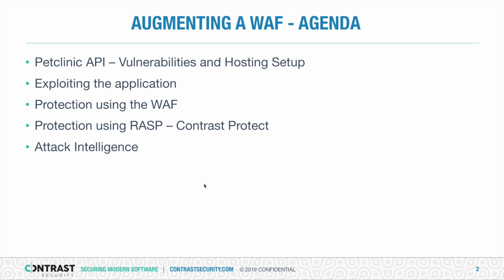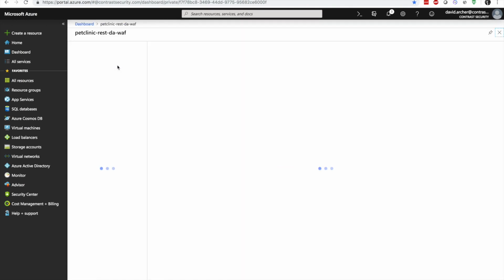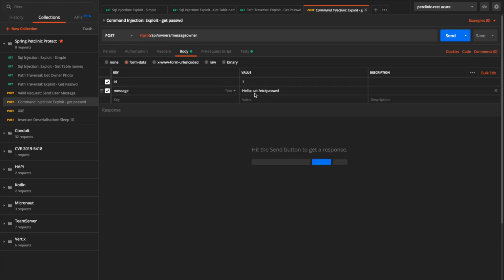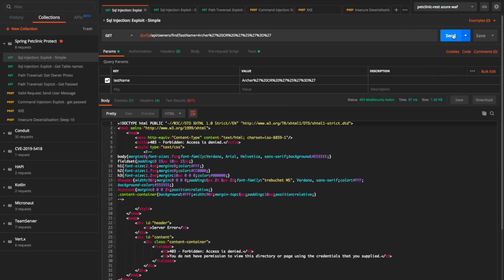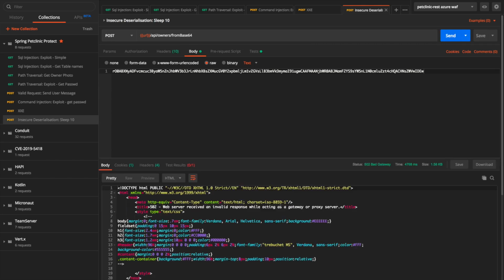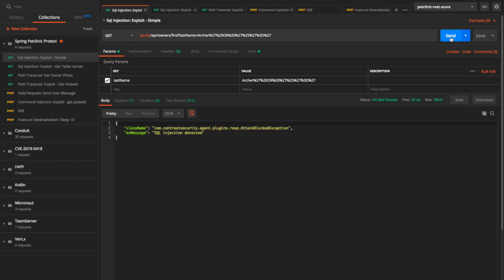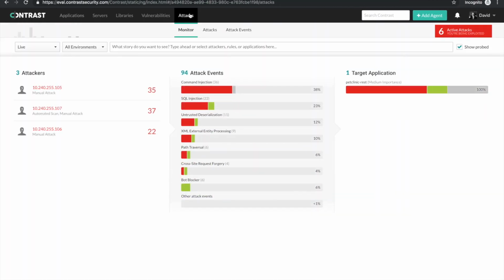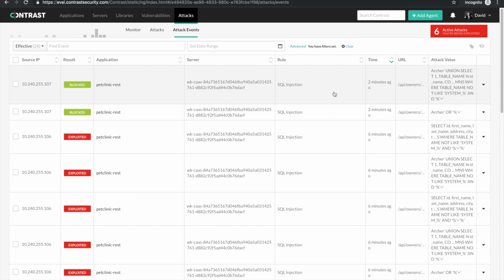WAFs Aren’t Enough; You Need Contrast Runtime Security To Secure Production Apps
WAF’s require a lot of maintenance in the form of specific signature updates to ensure they block each new attack type. It’s resource intensive, nearly impossible to keep-up with and performs poorly against evolving security issues and zero-days.

Contrast Security, on the other hand, protects your applications from the inside. That means entire attack categories are stopped at the root cause. Contrast has visibility into your production, runtime software. By adding high-performance checks across your application stack, Contrast can prevent exploits like SQL Injections and other OWASP Top 10 risks including zero-days. This demo will highlight the security differences between a WAF and Contrast Security.